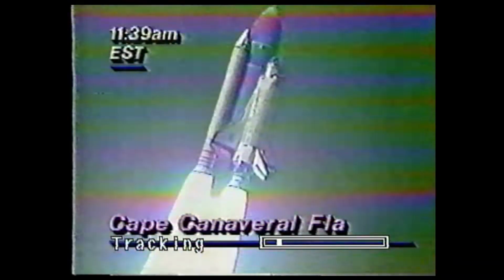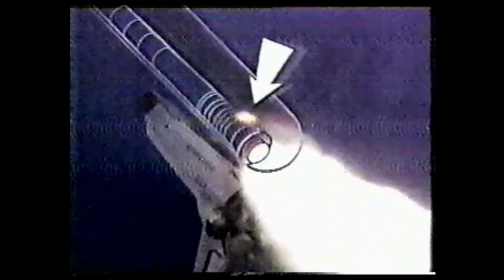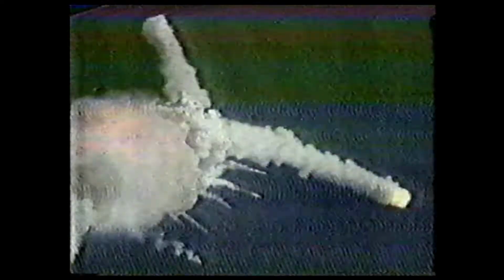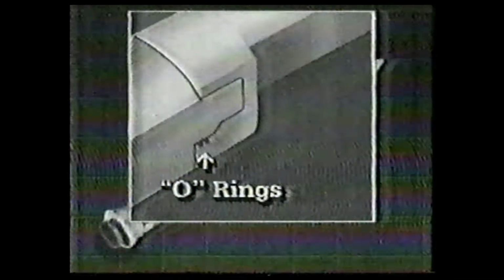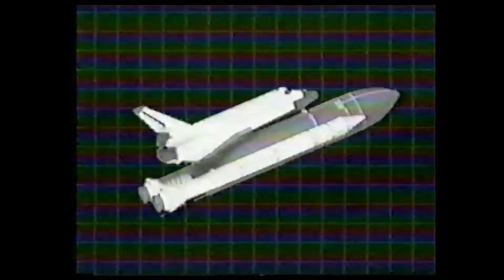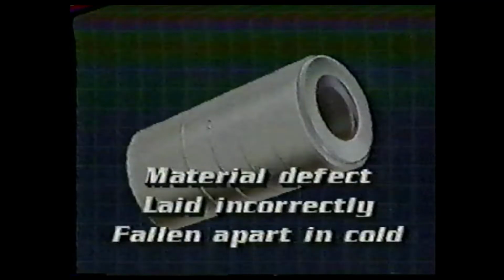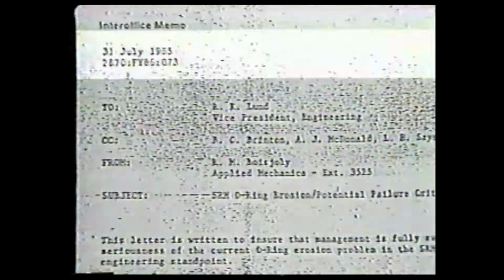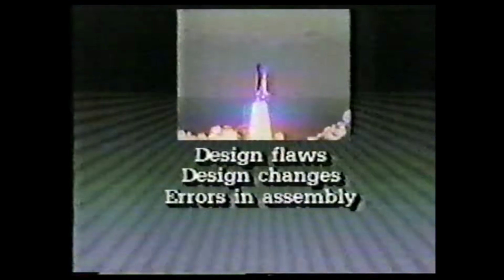Space Shuttle Explosion and follow up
In going through the house found a box with old VHS tapes in it.  Some of which had xfers from older Betamax format tapes.   I loved to tape stuff off of the TV when I was a kid, so this is in the "Garage Box" collection!  :)  The quality absolutely sucks but I could not bring myself to just not preserve them in some form.  This video shows the main event of the day (too many times in retrospect).   As it goes on it has some shows and new stories on the cause of it.   I'm kicking my younger self today for taping the explosion too much, and not keeping the anchors discussion of them.